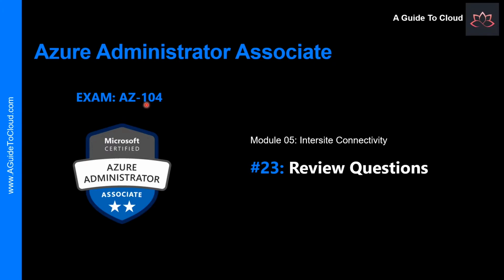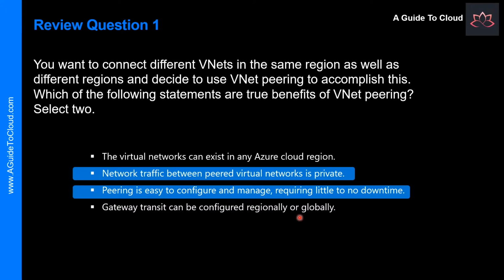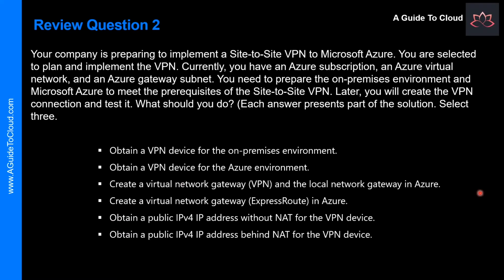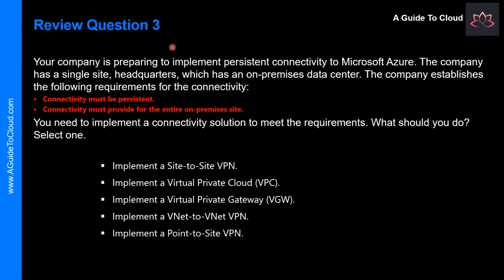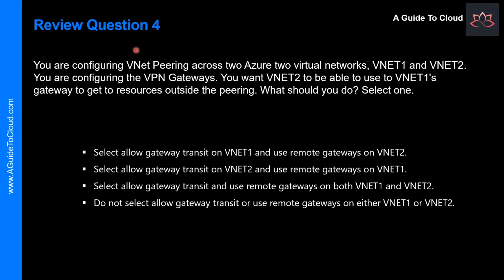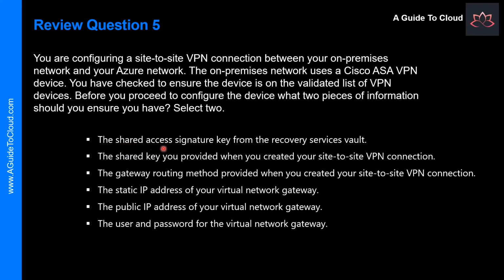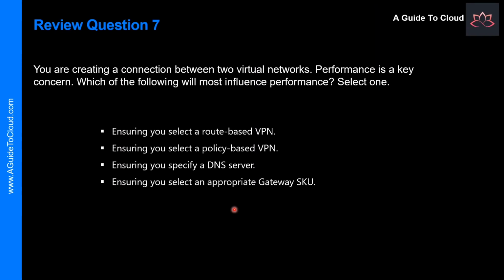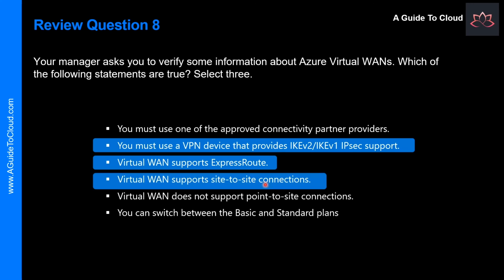AZ-104 Exam EP 23: Module 05 Review Questions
⏰ Timestamps:

  0:00 ⏩ Introduction
  0:37 ⏩ Question 1
  2:38 ⏩ Question 2
  5:30 ⏩ Question 3
  6:54 ⏩ Question 4
  8:05 ⏩ Question 5
  9:37 ⏩ Question 6
10:29 ⏩ Question 7
11:25 ⏩ Question 8
12:35 ⏩ What's Next